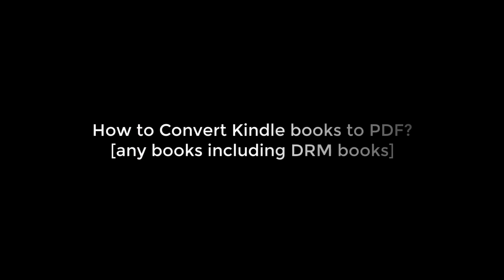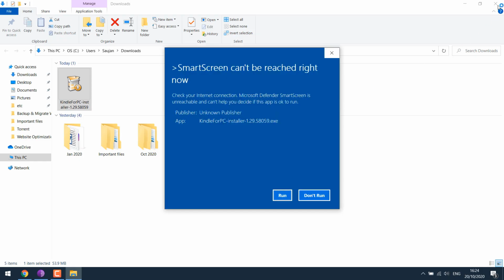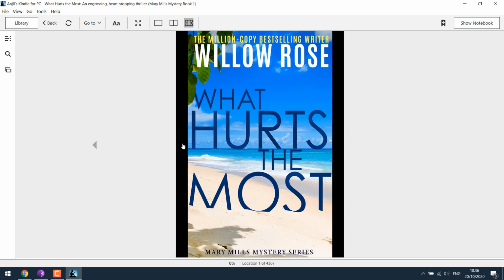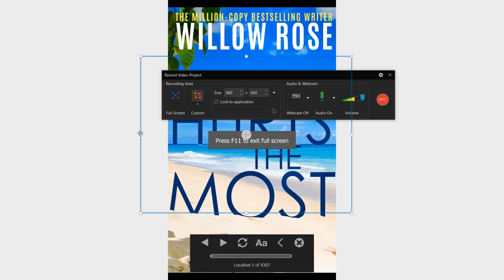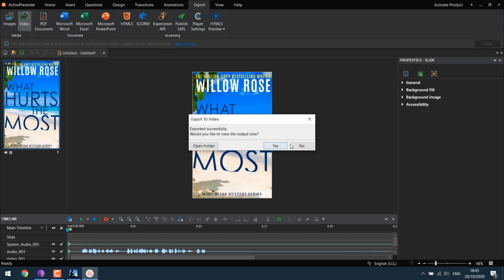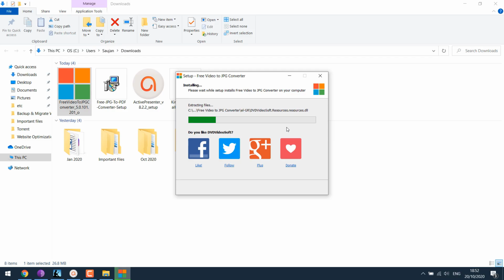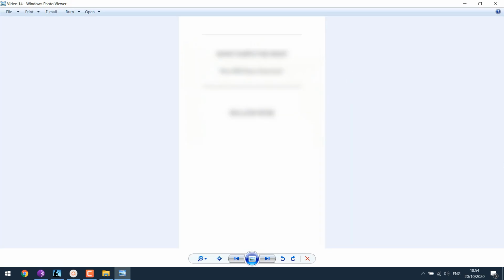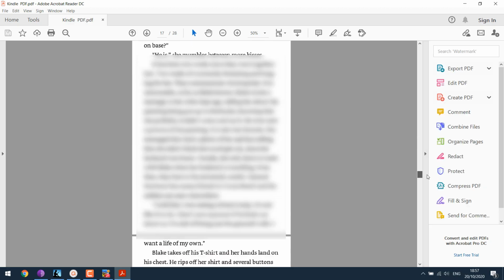How to convert Kindle Books to PDF - All books including DRM protected | no calibre | Free Software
Now if you purchased a Kindle book, then in many instances you might want to convert these e-books to PDF. Though the process may NOT BE FEASIBLE to everyone, it can surely help many (or smaller pages books) to convert to PDF making it easier to use on mobiles, laptops, and other devices. You will not require to downgrade kindle as well - you can simply use the latest version.

In this tutorial, we will be using a Windows PC and some free converting tools. The video is divided into three parts - Installing the latest Kindle, downloading and installing software tools, and finally converting Kindle Books to PDF.

Please note you must OWN the book and have the full right to view the books on kindle. You cannot convert Kindle to PDF if you aren't able to open it on Kindle.

FREE courses on WordPress (free for a month)

Start your YouTube Channel (from basics)